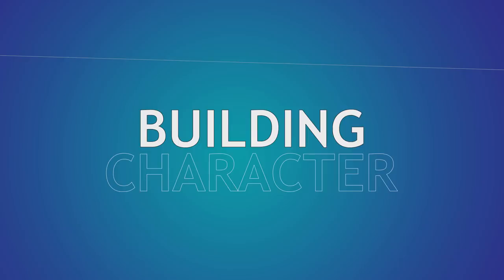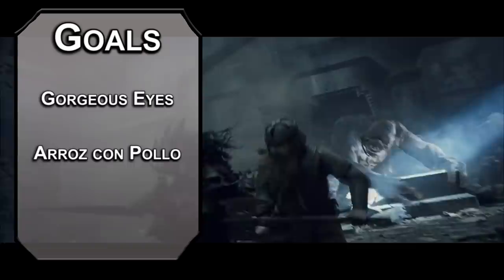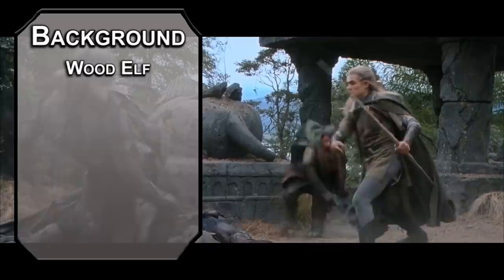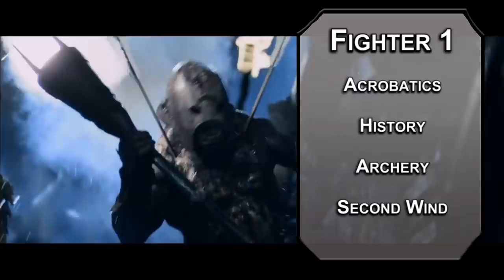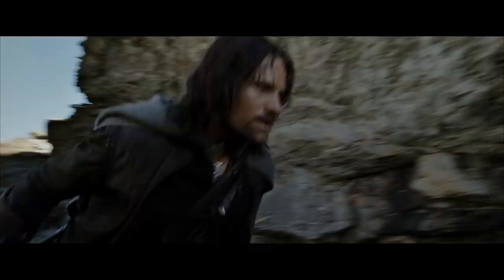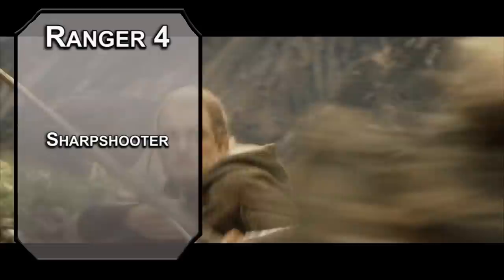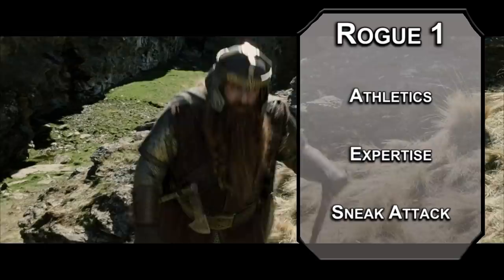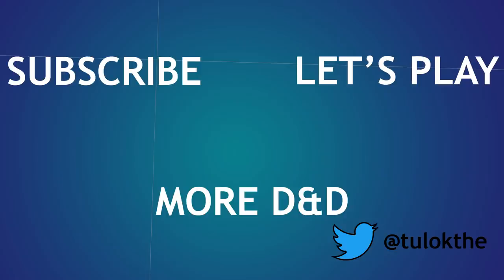How to Play Legolas in Dungeons & Dragons (Lord of the Rings Build for D&D 5e)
Today we have a build for the ultimate archer, Legolas from Lord of the Rings, but this time in Dungeons & Dragons! If you want to be the classic would elf in D&D 5e